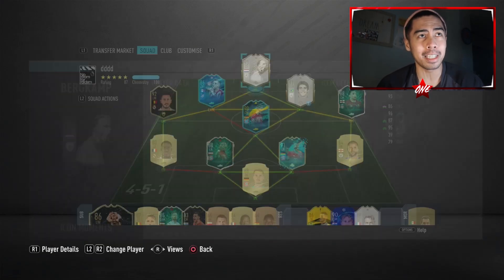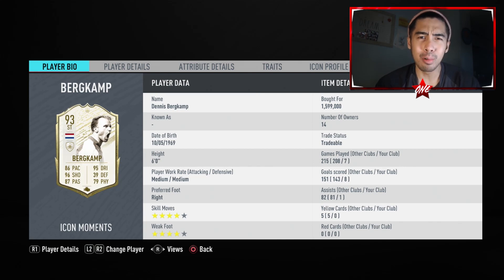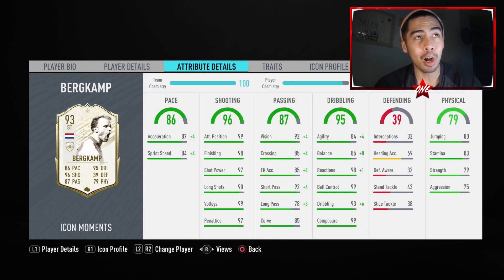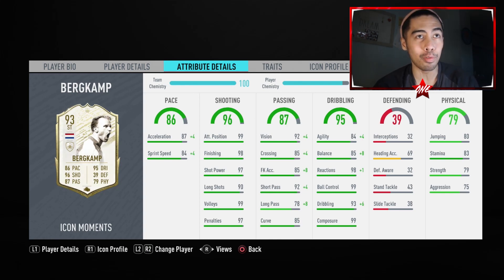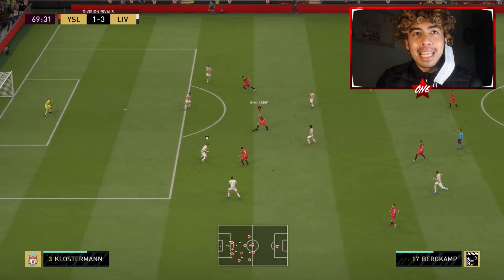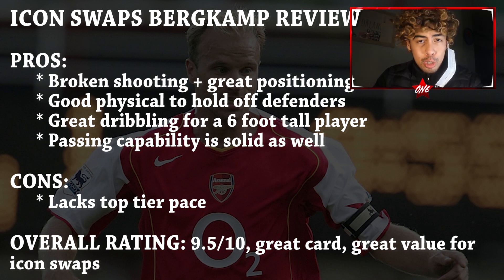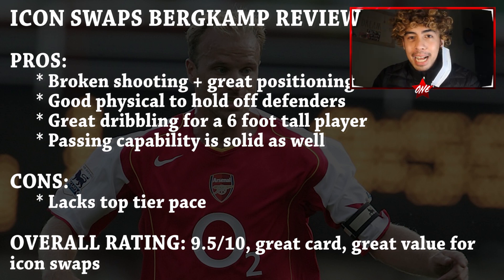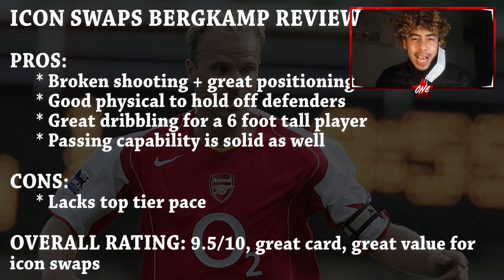HE'S A BEAST! ICON SWAPS PRIME ICON MOMENTS 93 BERGKAMP - FIFA 20 ULTIMATE TEAM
IS HE WORTH 16 ICON SWAPS?

WATCH THIS IN-DEPTH REVIEW TO FIND OUT!